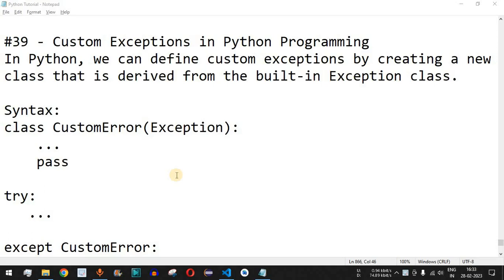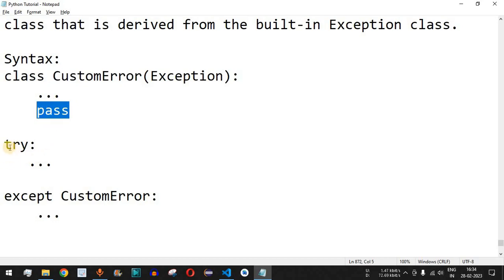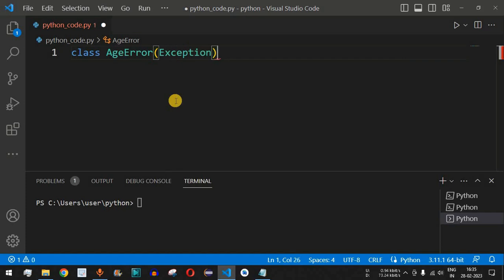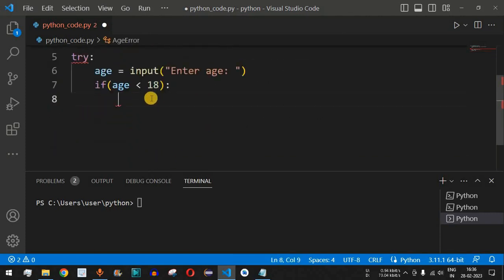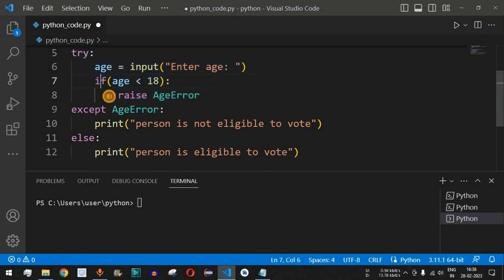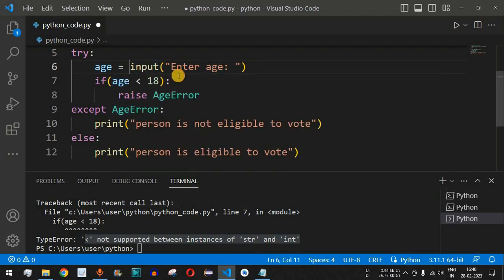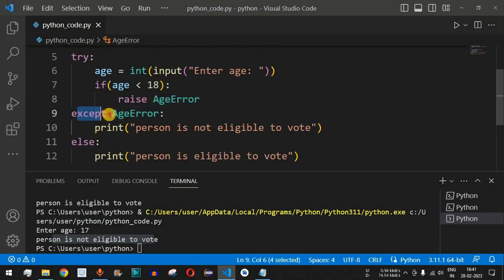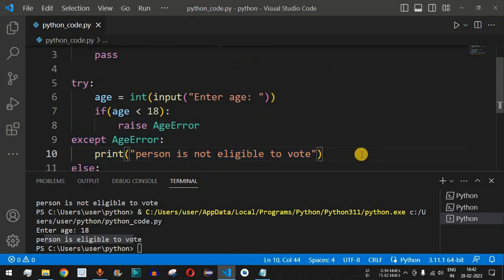Python Tutorial #39 - Custom Exceptions in Python Programming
Python Tutorial #39 - Custom Exceptions in Python Programming for Beginners
In this video by Programming for beginners we will see Custom Exceptions in Python Programming for Beginners, in Python tutorial for beginners series.

In Python, we can define custom exceptions by creating a new class that is derived from the built-in Exception class.

Syntax:
class CustomError(Exception):
    pass